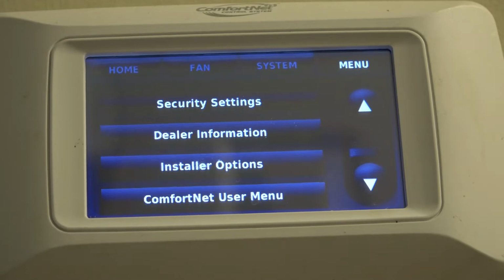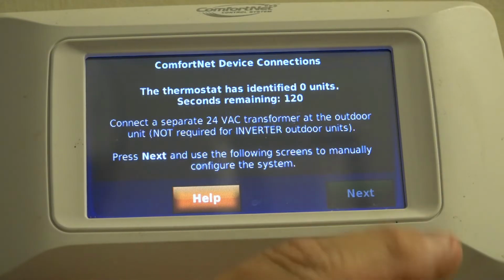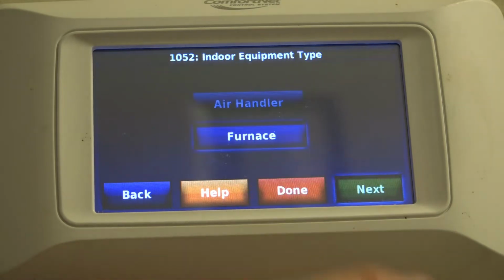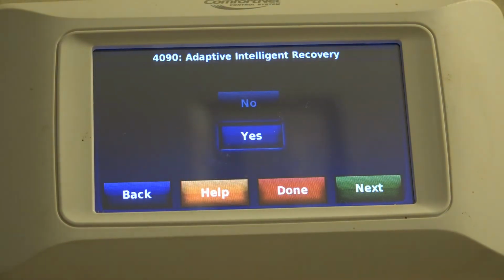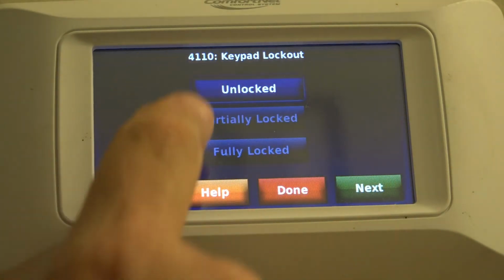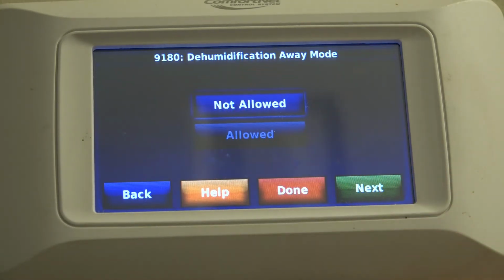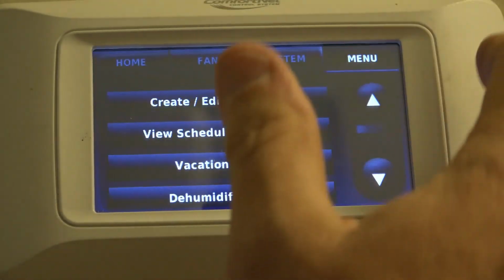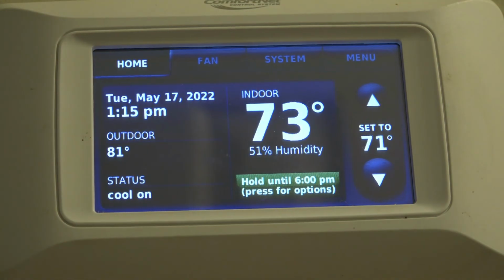Resetting Comfortnet Tstat CTK04ae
How to reset a Comfortnet thermostat CTK04ae